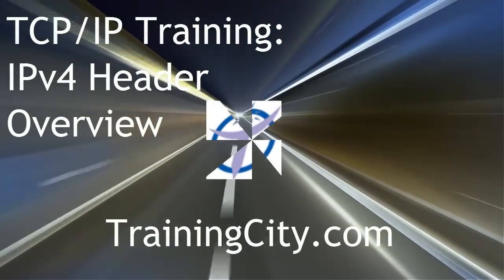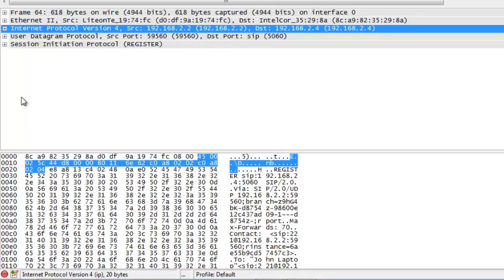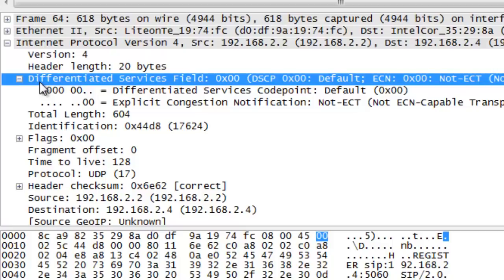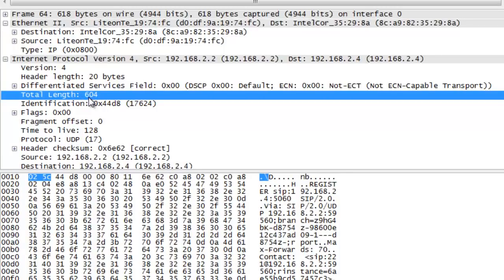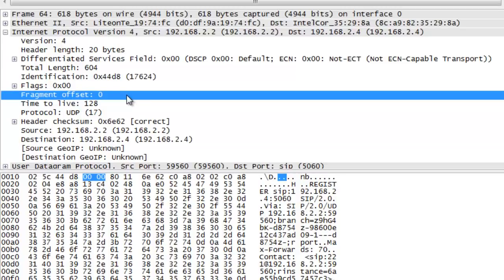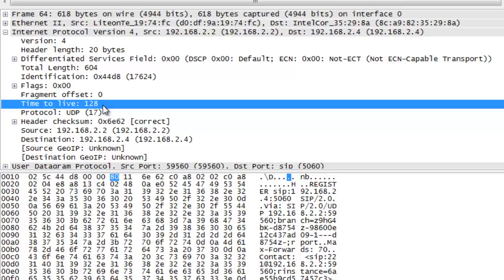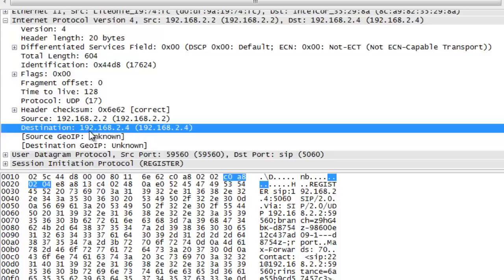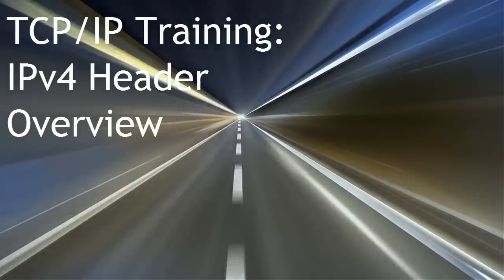TCP/IP Training IPv4 Header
An overview of the fields in the IPv4 header.  Using Wireshark to examine TCP/IP SIP packets.